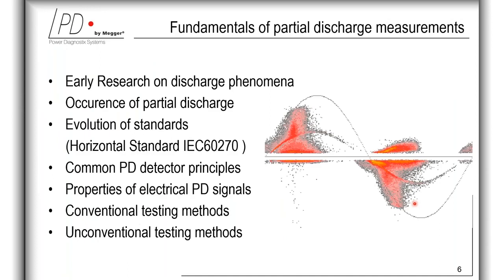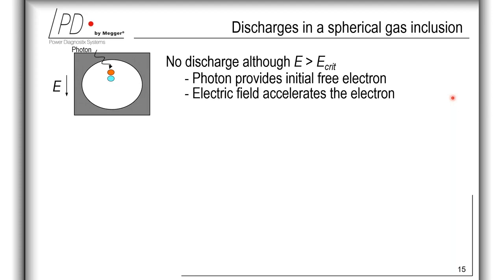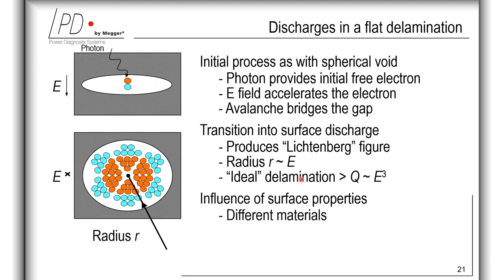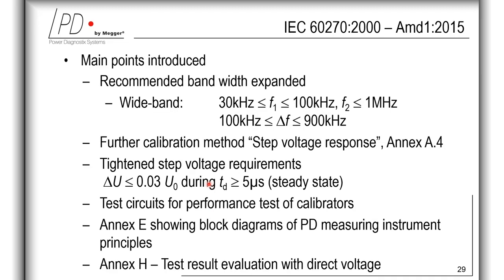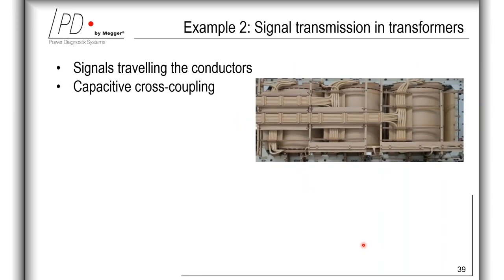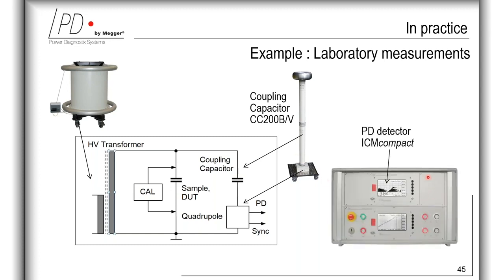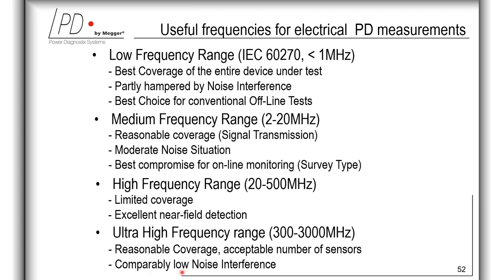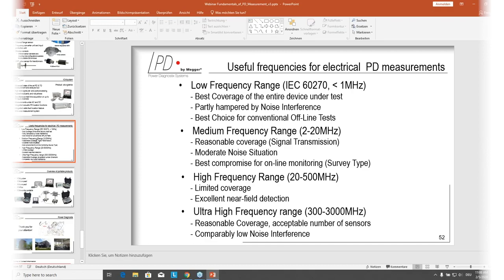Podstawy zjawiska wyładowań niezupełnych i przeprowadzania pomiarów WNZ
Włącz polskie napisy!

Wczesne wykrycie wyładowań niezupełnych umożliwia podjęcie czynności zapobiegających poważnym uszkodzeniom urządzeń elektroenergetycznych. PowerDiagnostix, należący do grupy Megger oferuje urządzenia pomiarowe do wykrycia i analizy wyładowań niezupełnych.

W niniejszym materiale omówiono zjawisko wyładowań niezupełnych - WNZ. Szczegółowo opisano proces powstawania i scharakteryzowano poszczególne stadia wyładowań.

Przedstawiono sposoby wykrywania i pomiarów WNZ. Odniesiono się również do norm i zaleceń dotyczących poszczególnych metod badania WNZ. Omówiono także konstrukcję urządzeń pomiarowych i zaprezentowano przykładowe konstrukcje produkcji PowerDiagnostix.

T: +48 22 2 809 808